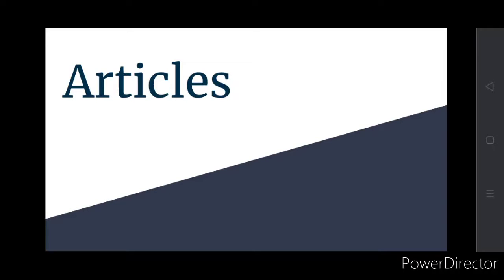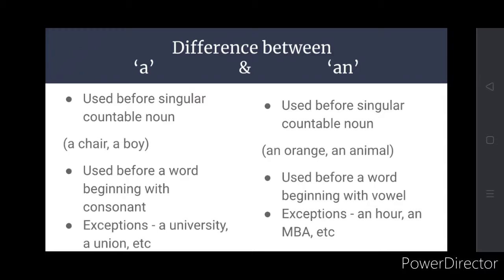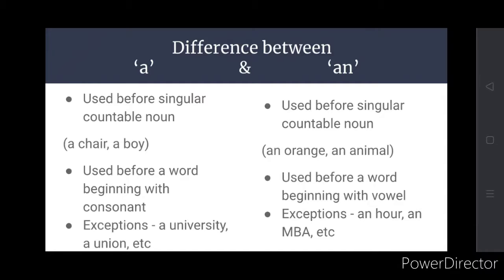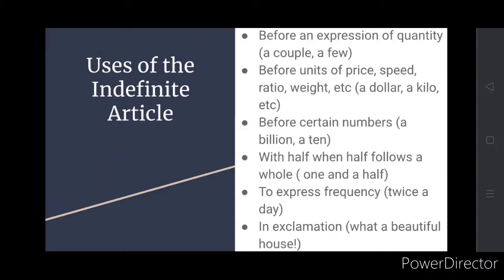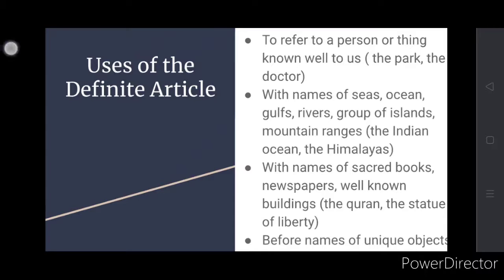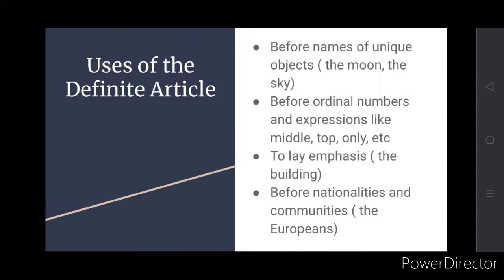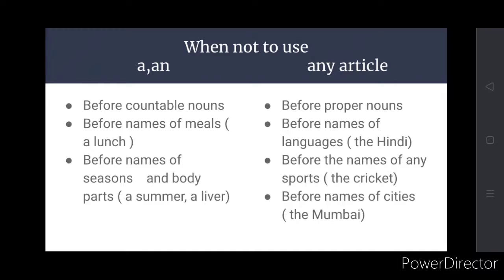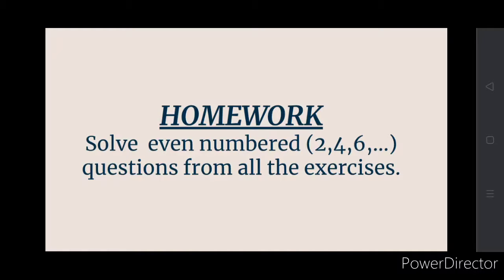7th ICSE ENGLISH GRAMMAR ARTICLES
7th ICSE ENGLISH GRAMMAR ARTICLES